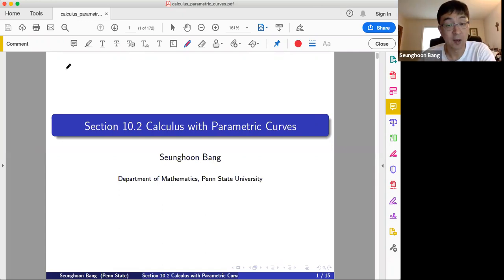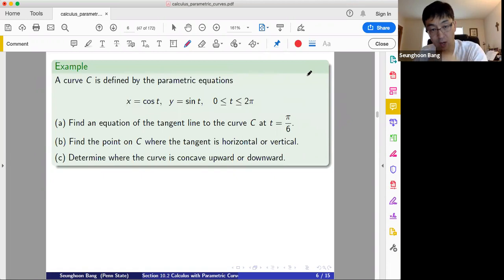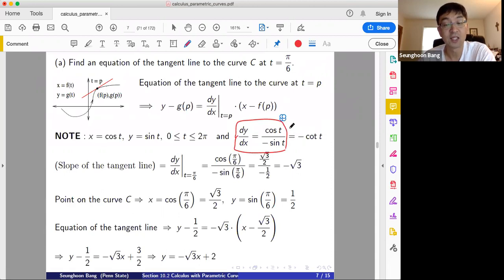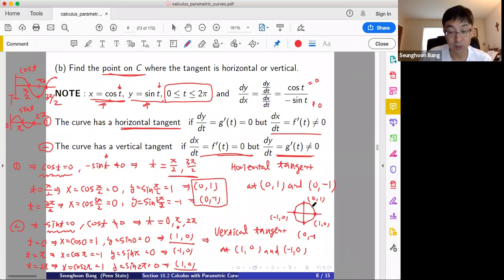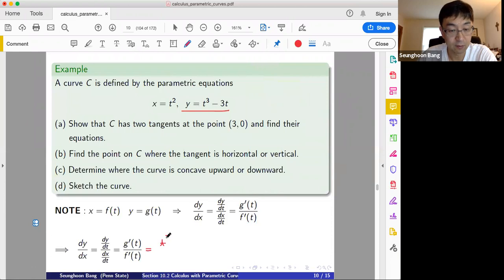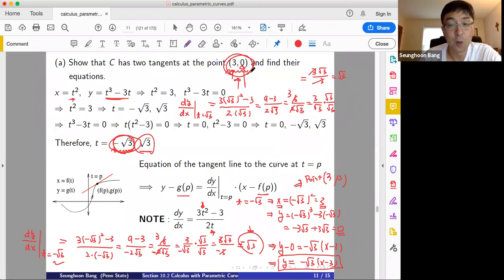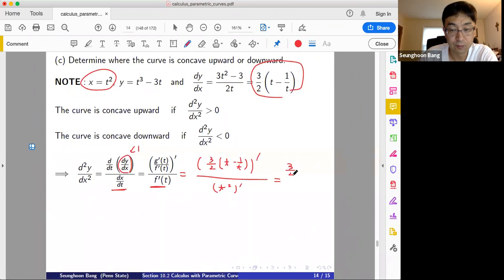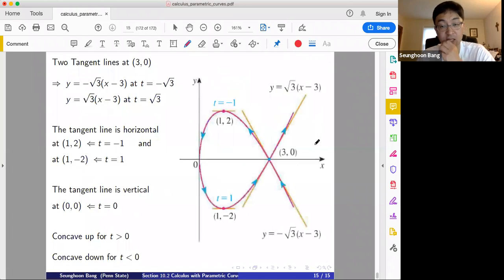Section 10.2 Calculus with Parametric Curves